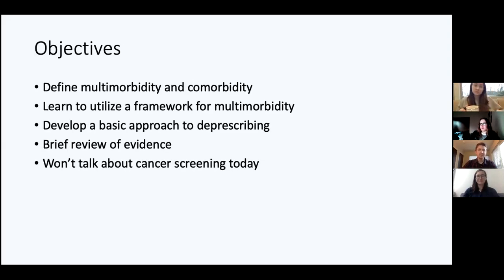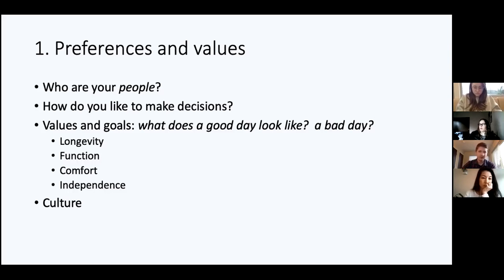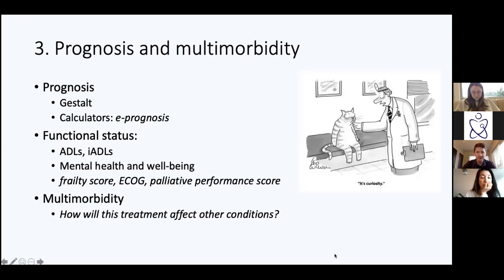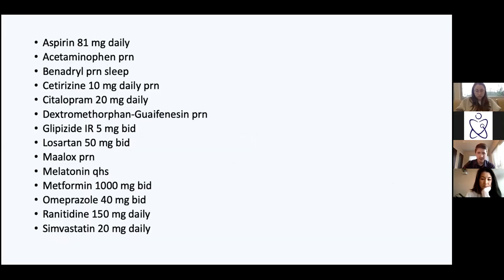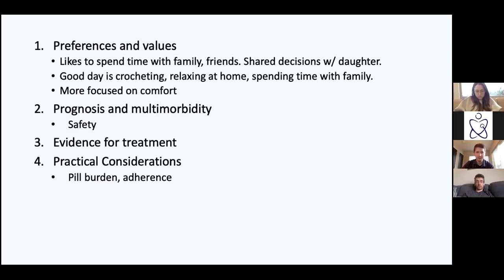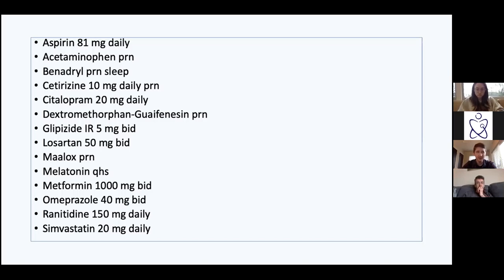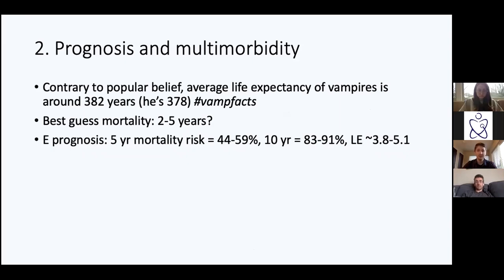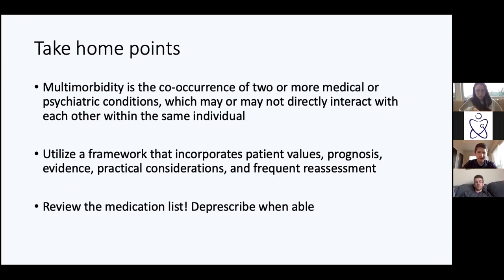AHD 2 25 21 Multimorbidity and Deprescribing C Gehring